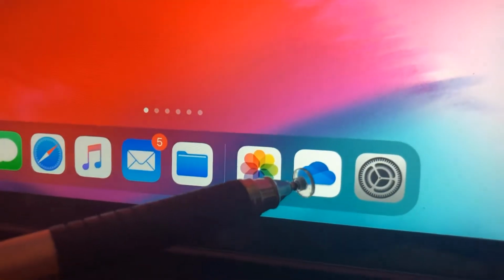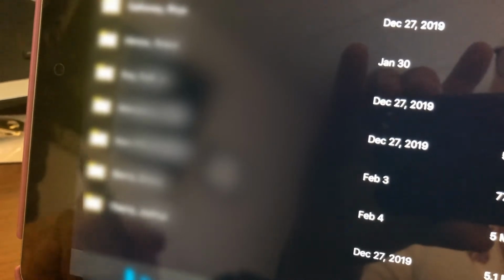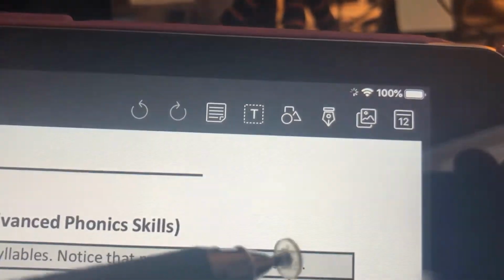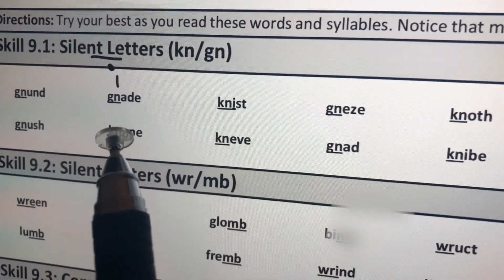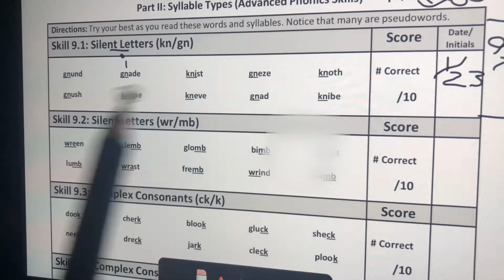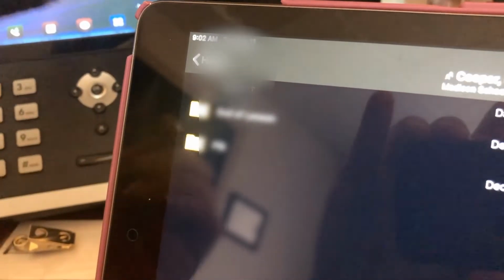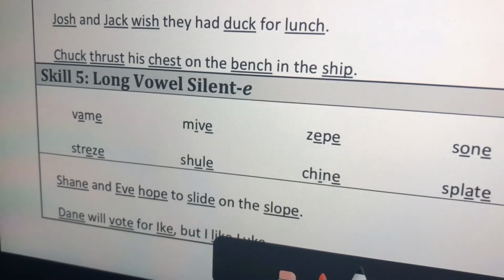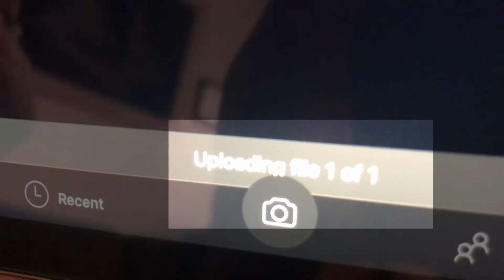MSD321 IPAD PSI Testing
How to use the IPAD for PSI testing and diagnostics.  How to create a 504 in PowerSchool.  Madison School District #321, Rexburg, Idaho.  Heather Larue and Scott Shirley.